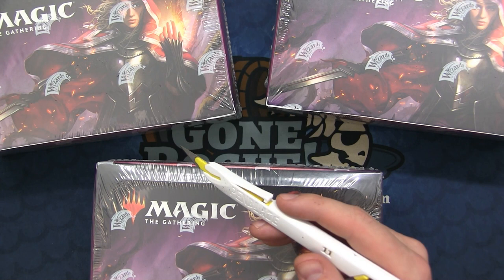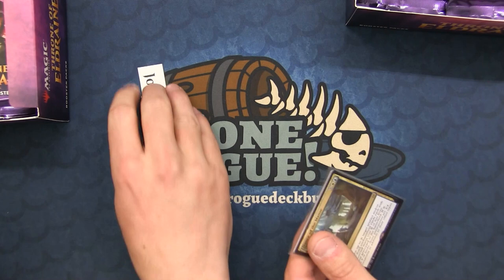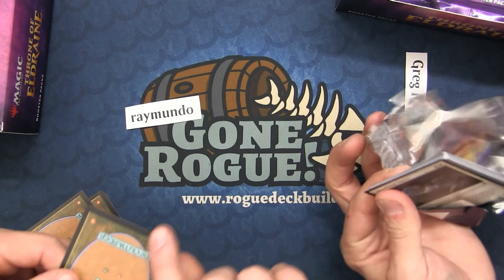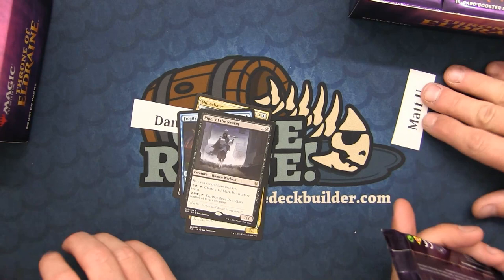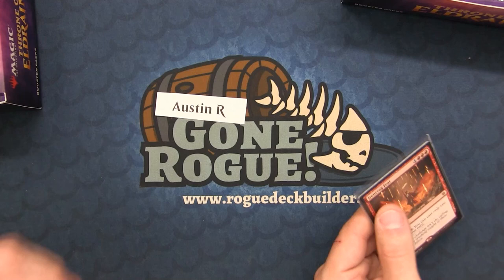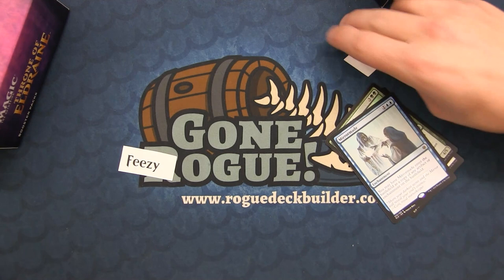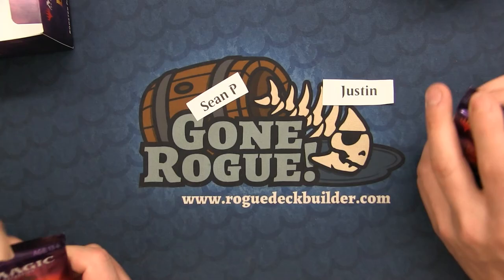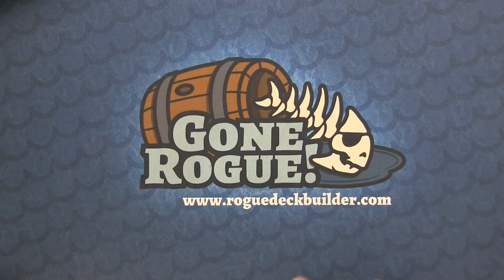Cracking Throne Packs for FOIL Okos!